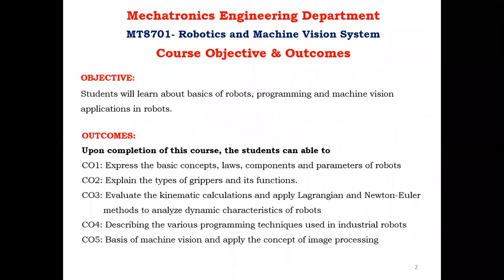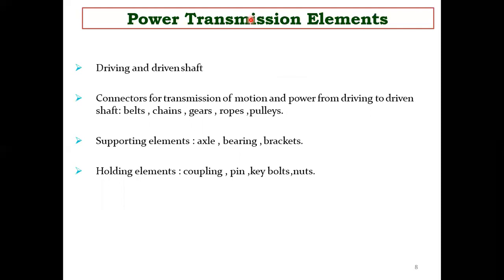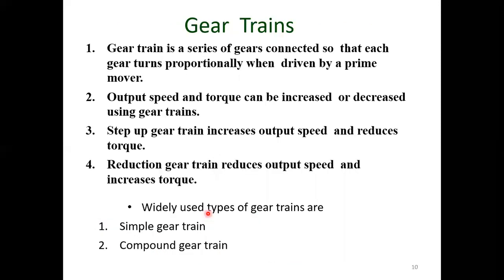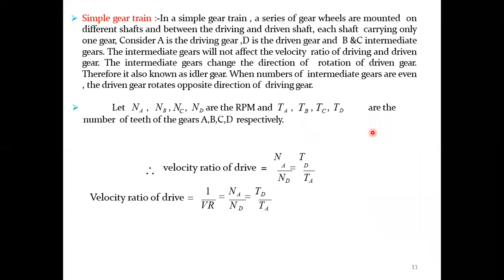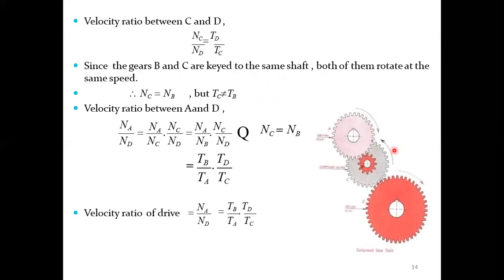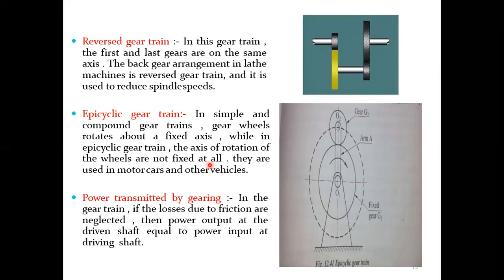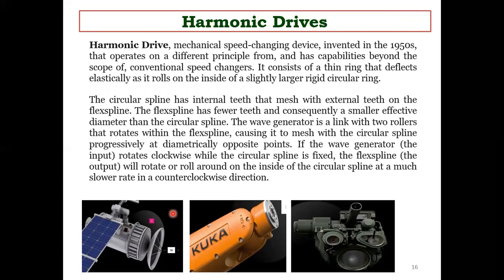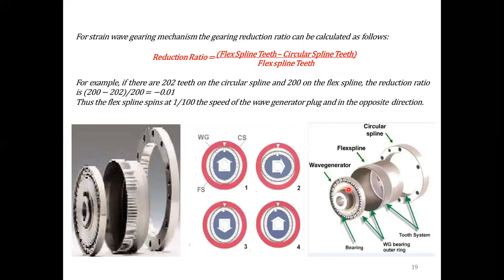MAMSE Mecht RMVS Unit 1 Chapter 3